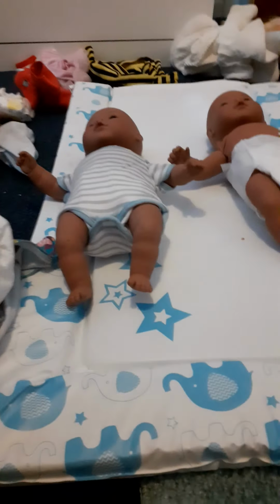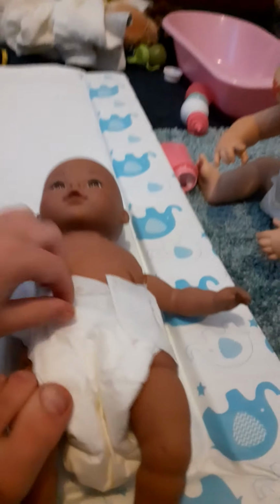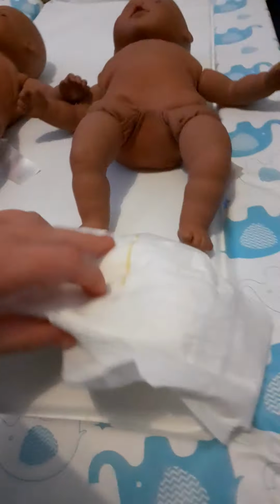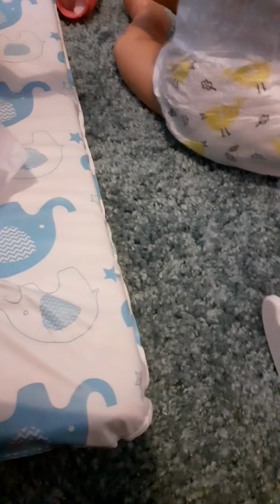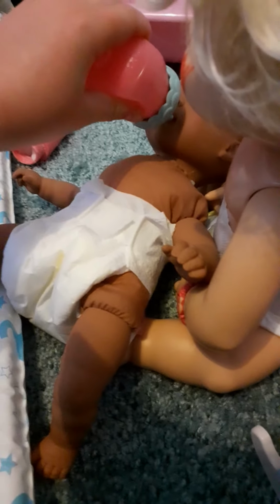Baby alive bedtime routine